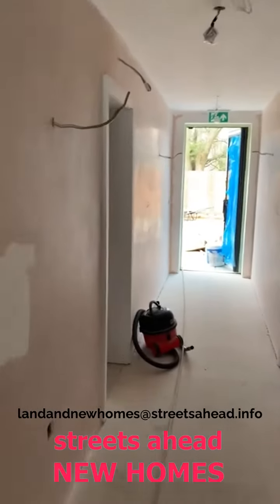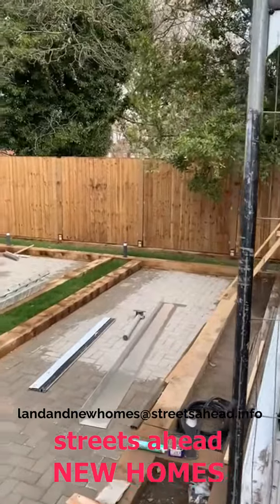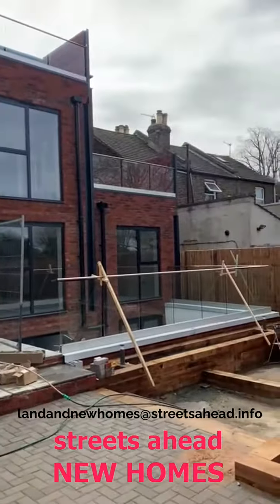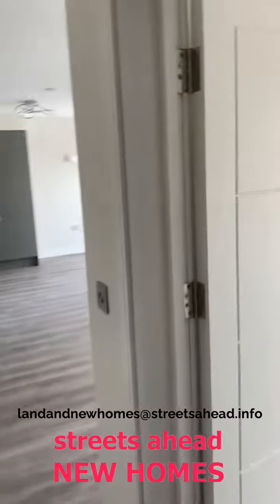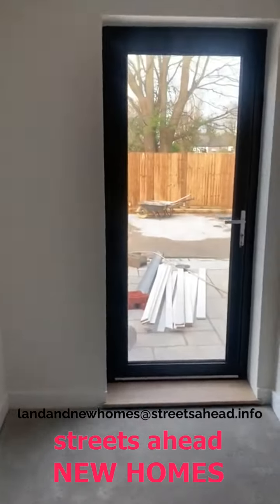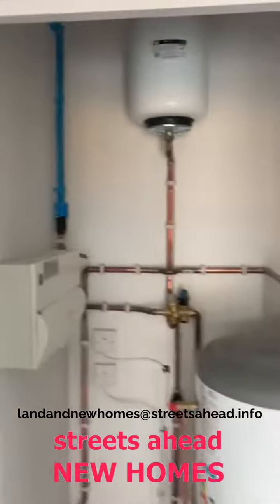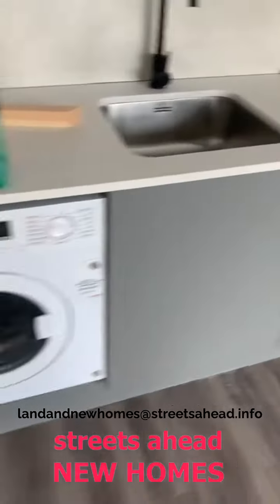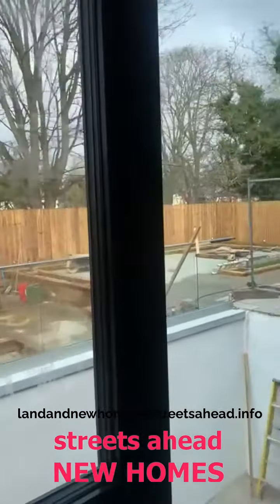FOR SALE - Whitehorse Road, Croydon - £450,000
FOR SALE

Whitehorse Road, Croydon - £450,000

Let us give you the guided tour…